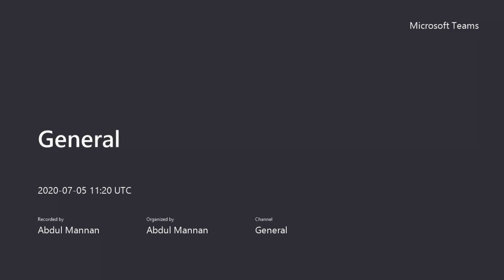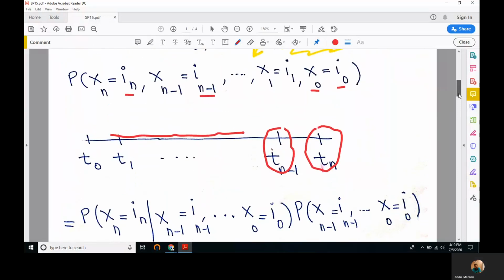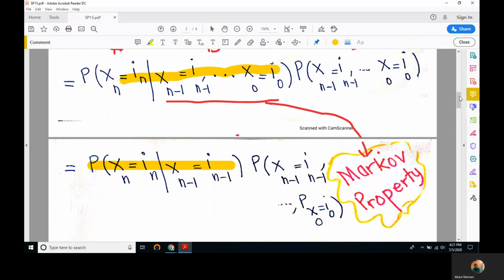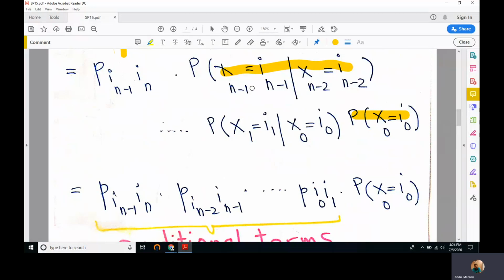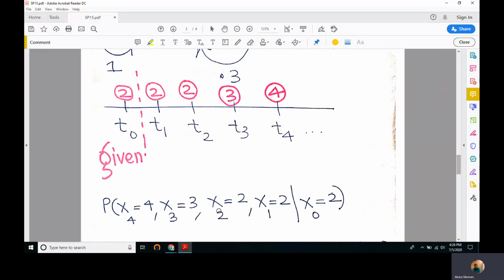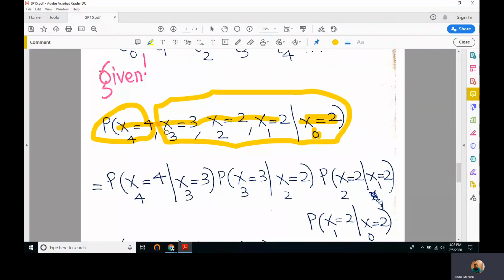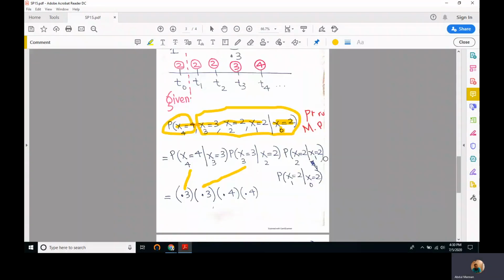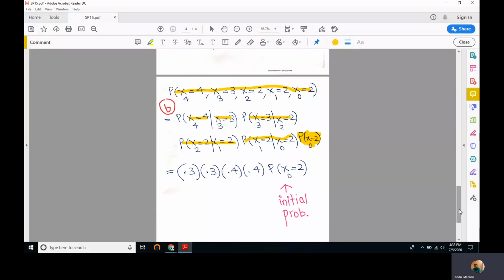SP15 | Markov Process | Part 4 | Stochastic processes | Mannan